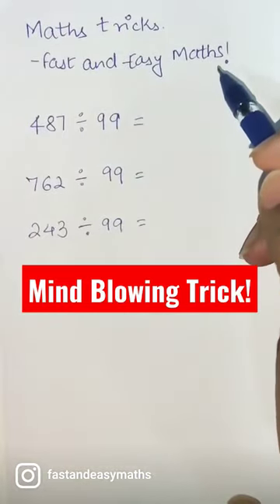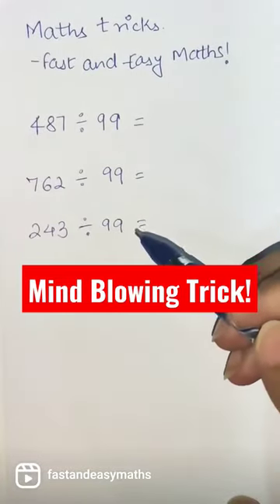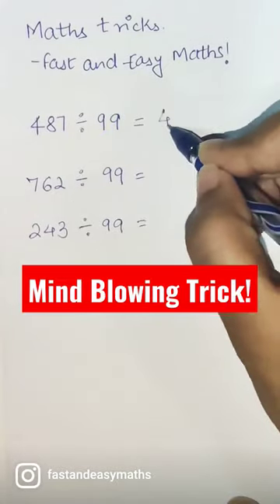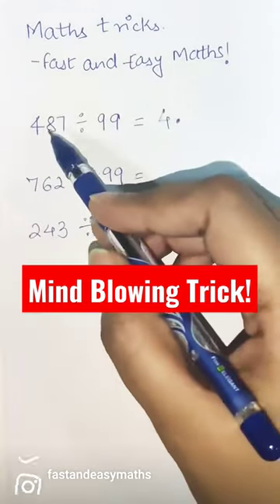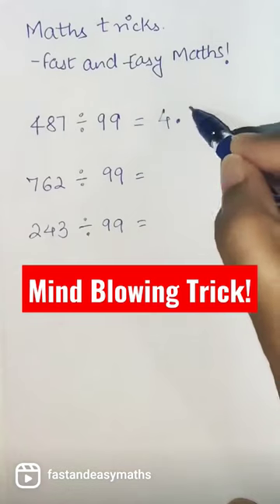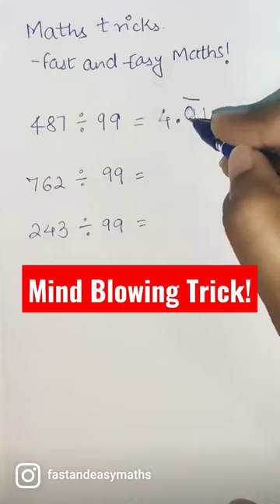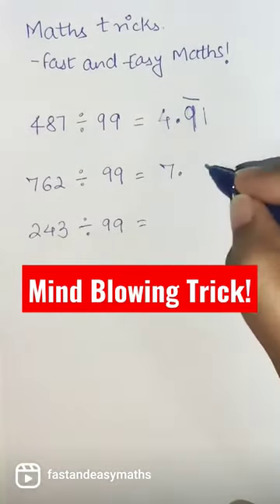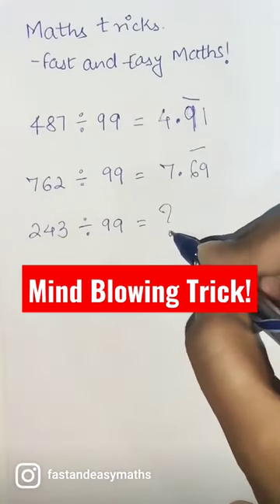Nobody teaches this!